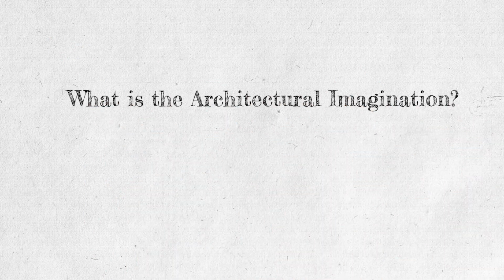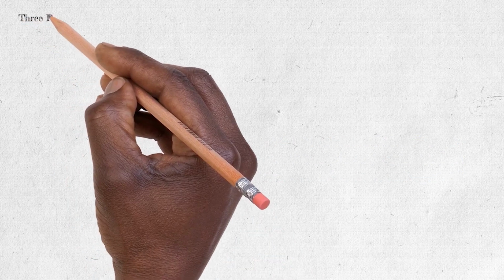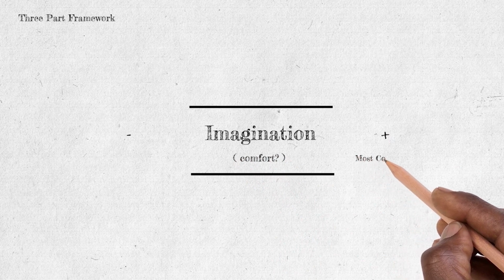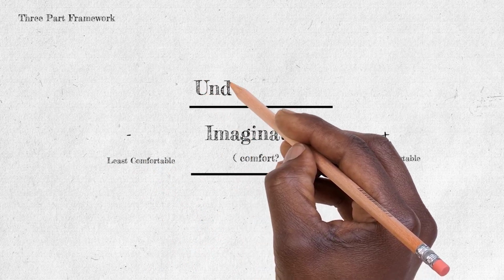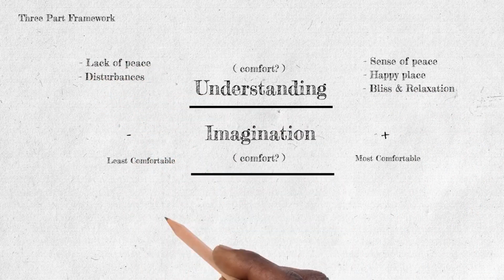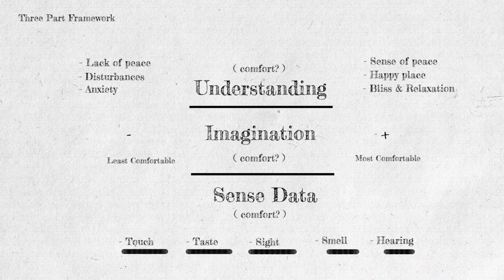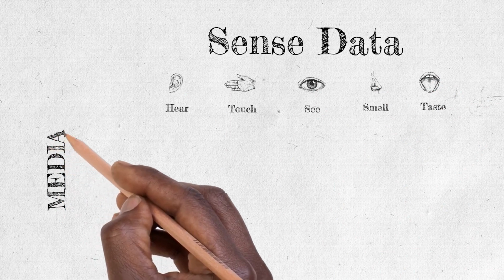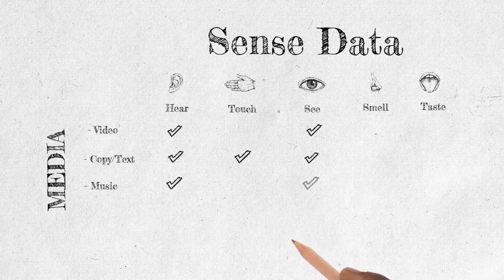How to solve ALL CREATIVE PROBLEMS in Architecture, Art, Design and Advertising.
This is Episode 1 of Season 1 where we show you how to use The Architectural Imagination to look at ideas, briefs, problems and solutions in a novel way.

Scrub to 2:58 - 4:00 to See the first use of the framework.

The Architectural Imagination is a one part of a Three Part Framework taught in Havard Design school as a way for Architects to understand architecture in a novel way.

Through some of its design principle we see how the framework can be adapted as a framework in other fields of creativity and design.